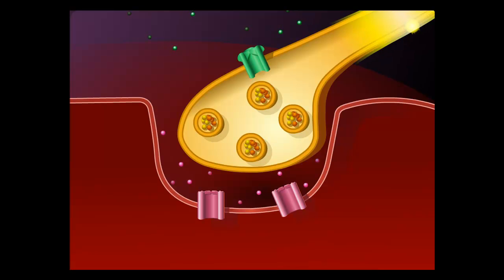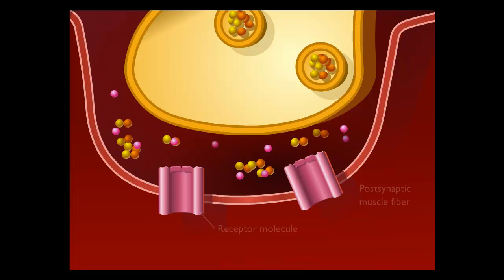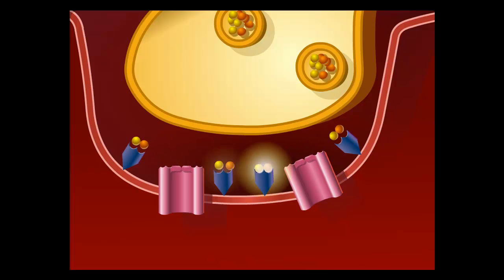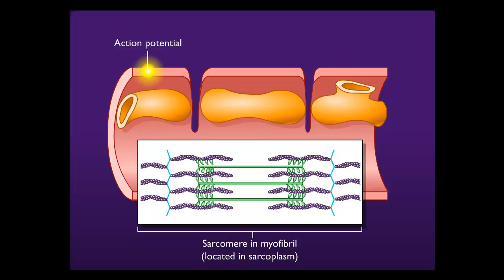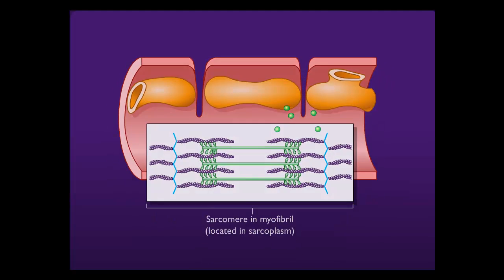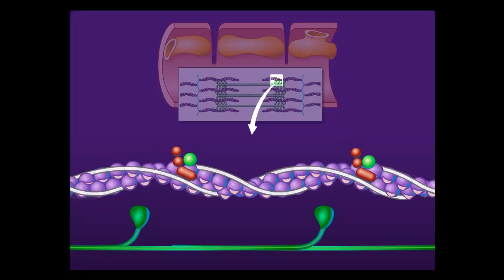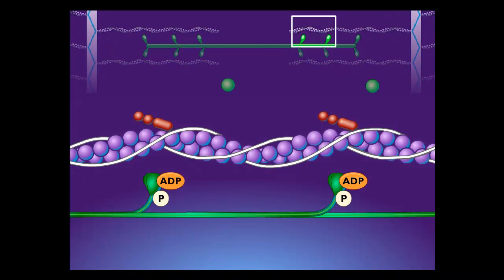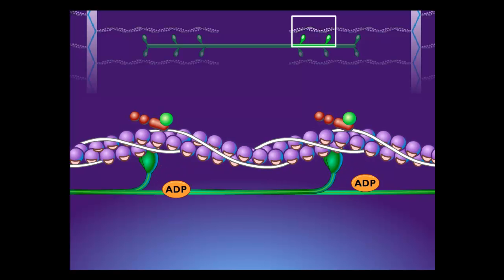Muscle Contraction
Steps toMuscle Contraction at the Molecular Level.